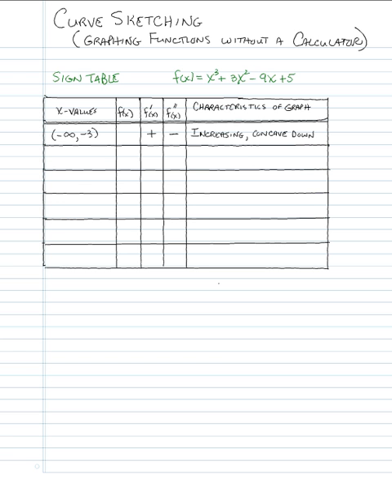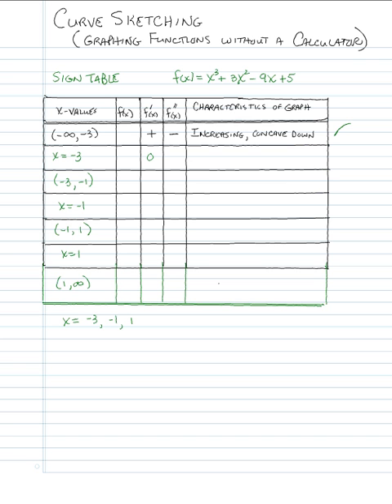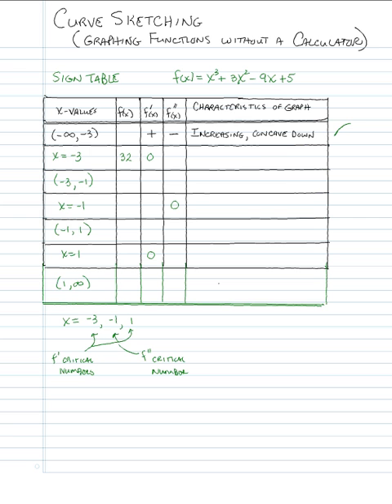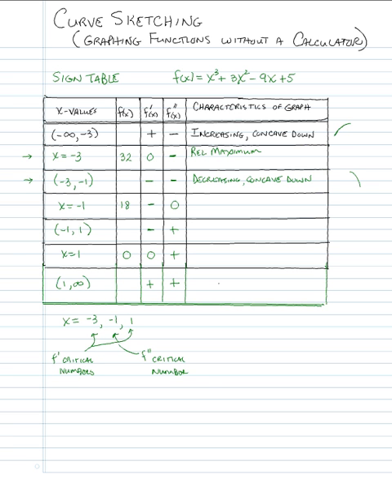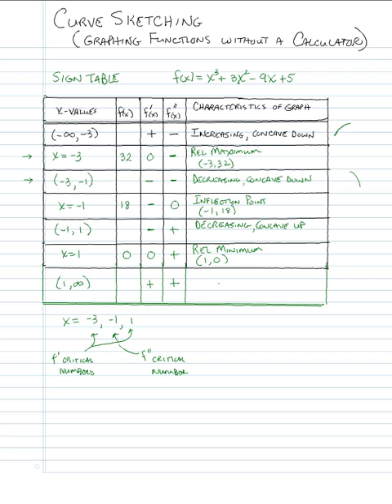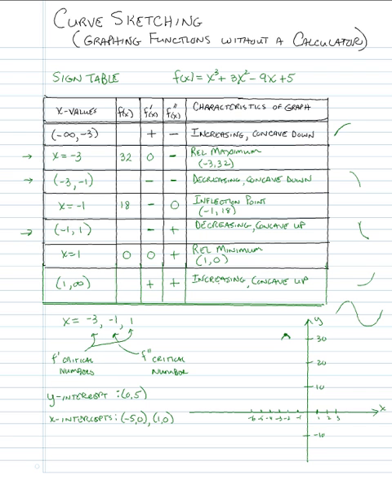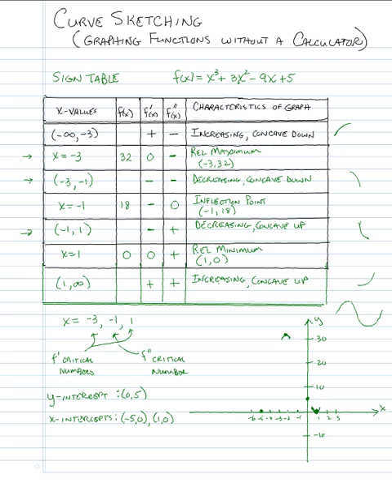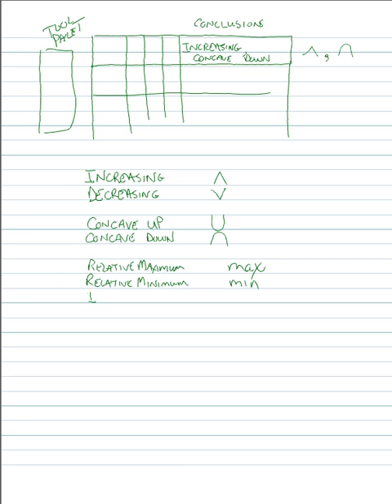13.4 Curve Sketching - Introduction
A discussion of the use of a "Sign Table" to organize the information gathered from the use of critical numbers of the first and second derivatives to analyze and graph an accurate graph of the function.